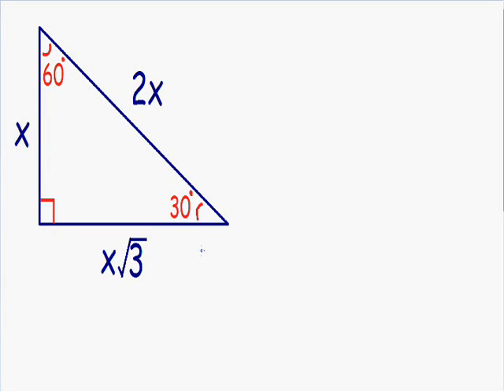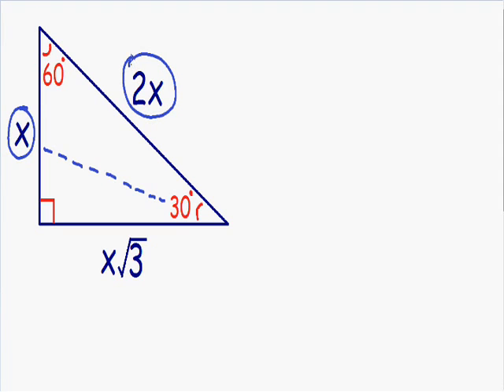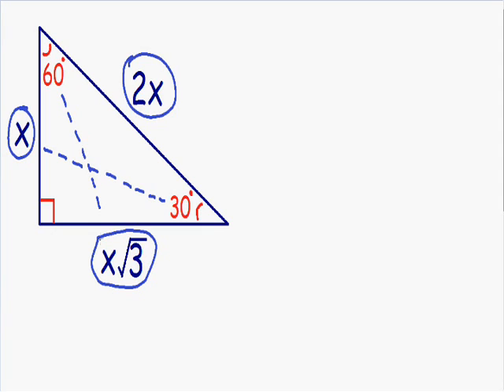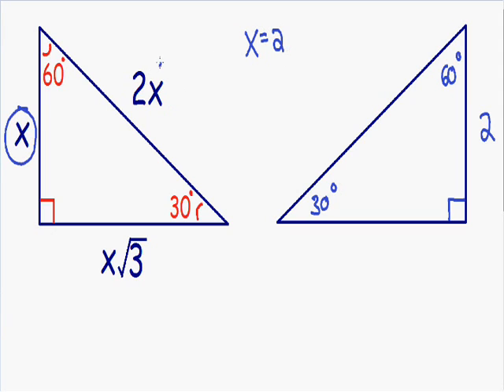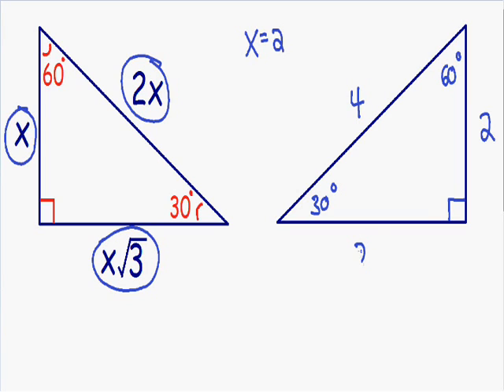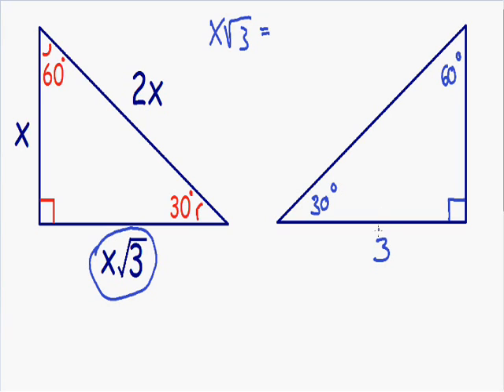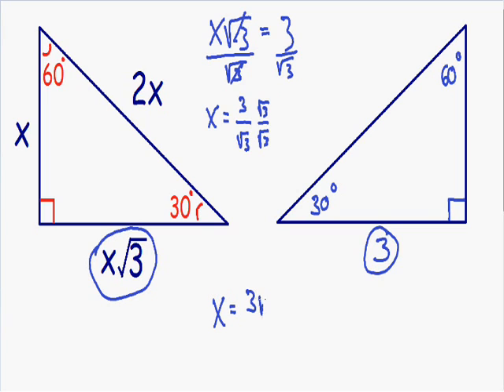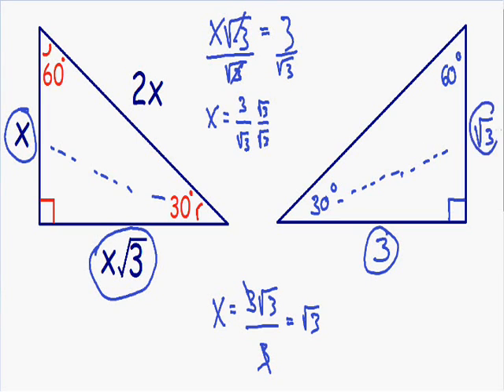30-60-90 Triangles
30-60-90 triangles are explained in this step by step example.